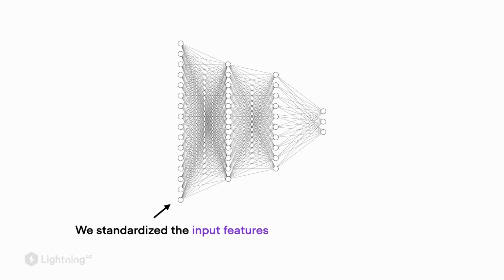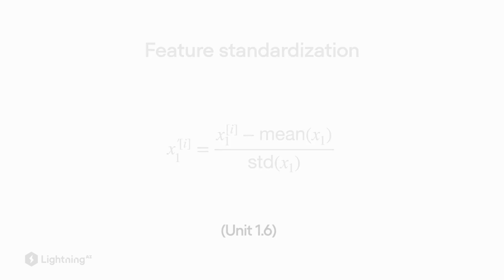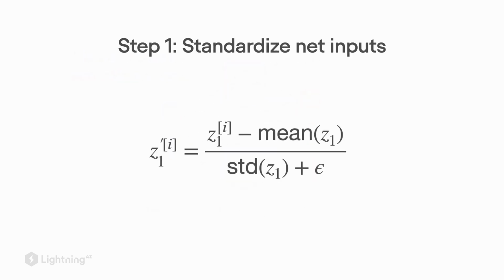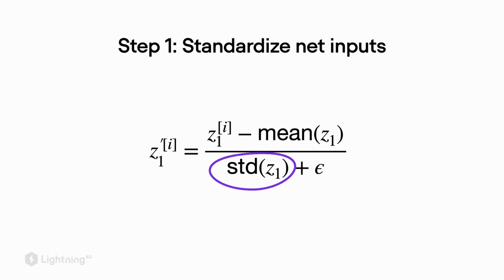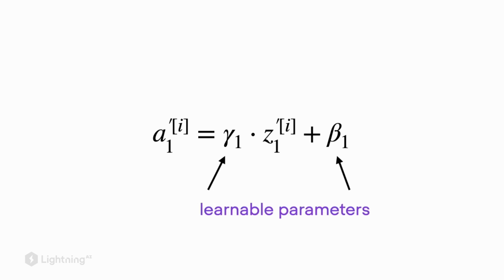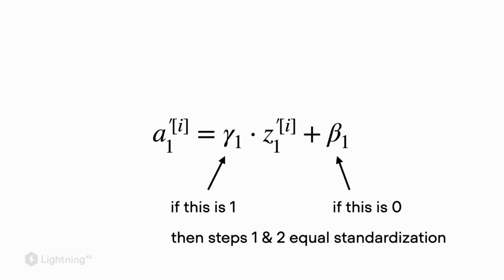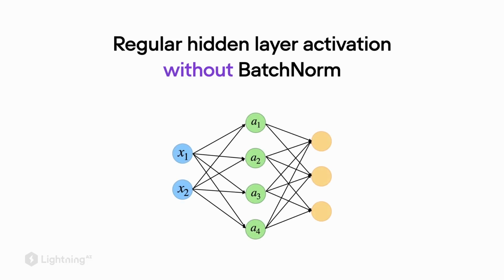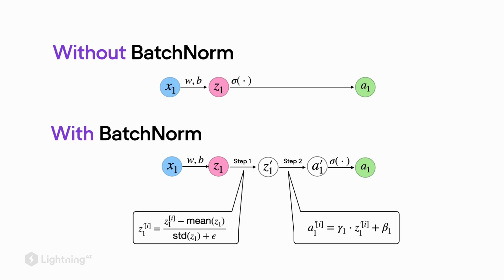Unit 6.6 | Improving Convergence with Batch Normalization | Part 1 | Scaling Layer Inputs